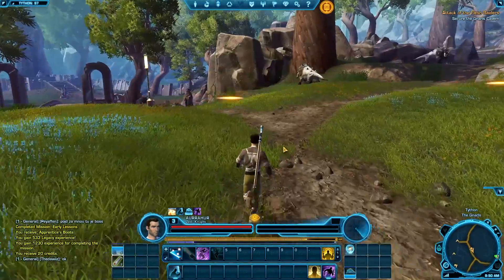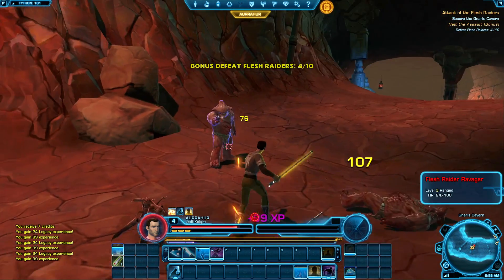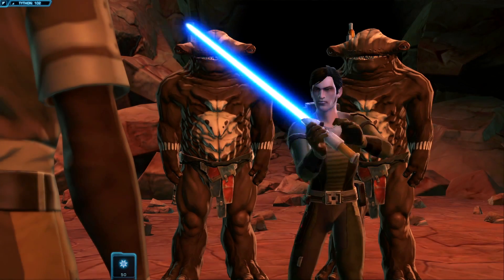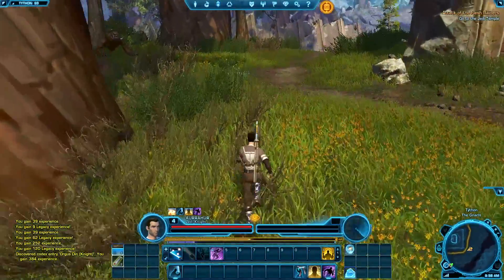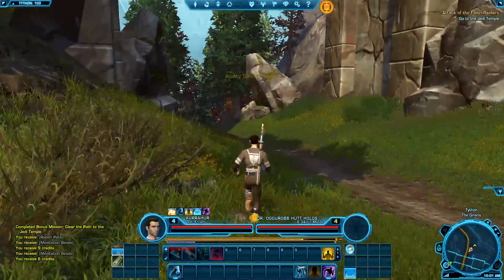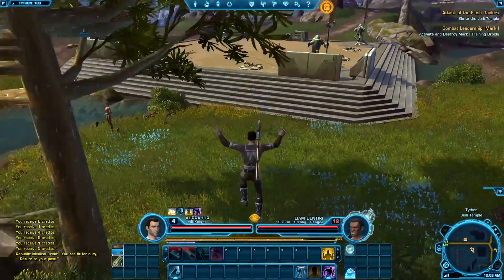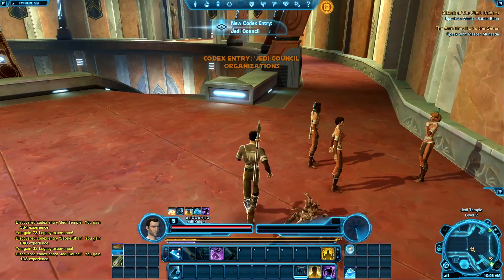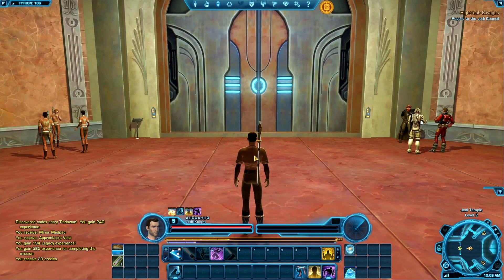Star Wars: The Old Republic - Jedi Knight | Let's Play | Prologue [Ep 02]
A new Jedi has emerged! Aurrahur has begun his adventure to become the best Jedi Knight of the Galaxy. He will face some incredible challenges as he comes face to face with the Sith!

Matthew will be releasing a joint Let's Play of Star Wars: The Old Republic. The Jedi Knight play through will be released side by side with the Sith Warrior play through.

Episodes 01-50 of each play through will involve the Prologue Chapter.

Star Wars: The Old Republic, often abbreviated as SWTOR, is a massively multiplayer online role-playing game (MMORPG) based in the Star Wars universe. Developed by BioWare Austin and a supplemental team at BioWare Edmonton, the game was first announced on October 21, 2008, at an invitation-only press event. The video game was released for the Microsoft Windows platform on December 20, 2011 in North America and part of Europe. The game had 1 million subscribers within three days of its launch, making it the world's "fastest-growing MMO ever".

Clink on the links below to be first to hear about our new videos!